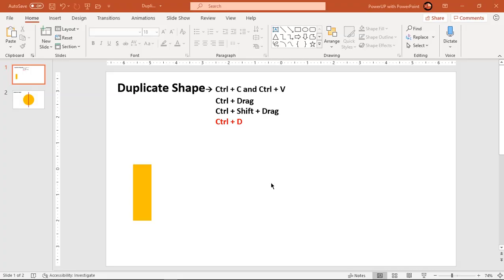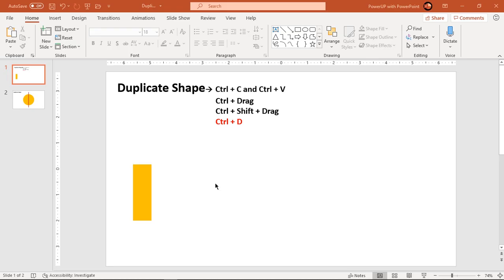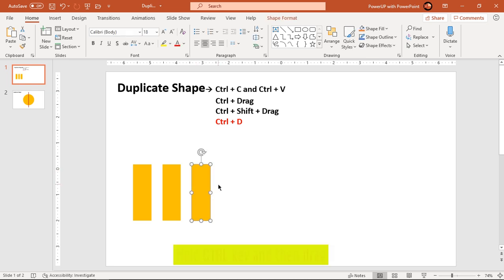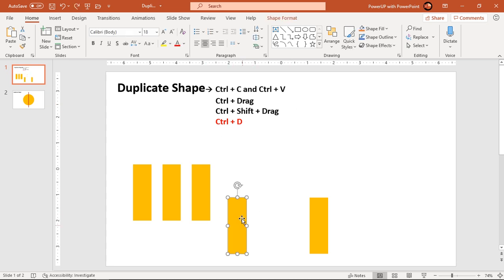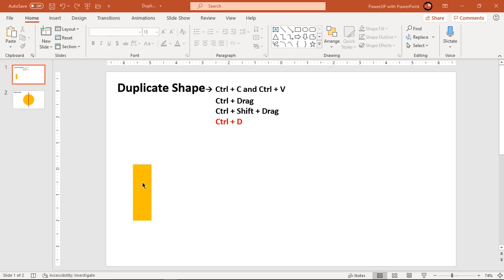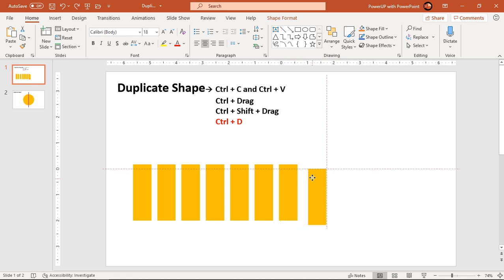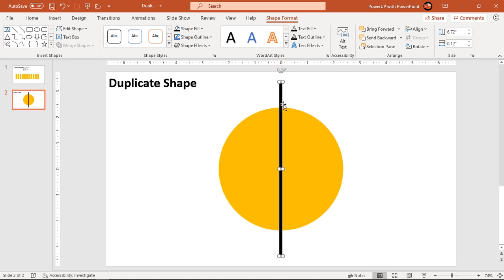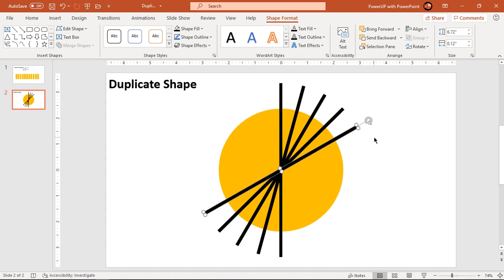3.Microsoft PowerPoint Basics| Beginners Guide to PowerPoint |Duplicating & Positioning shapes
This video will teach different techniques or methods of duplicating the shapes in PowerPoint and how to position them perfectly.